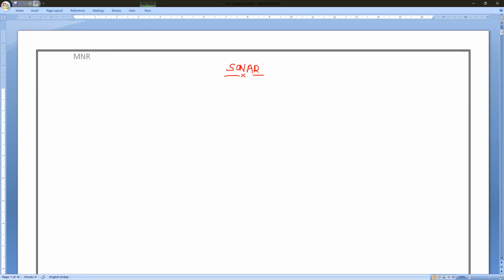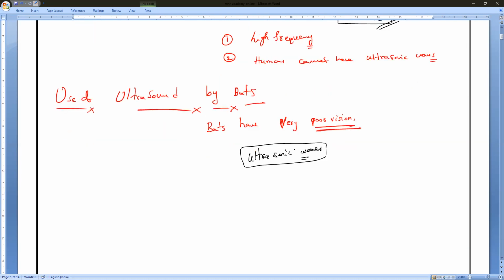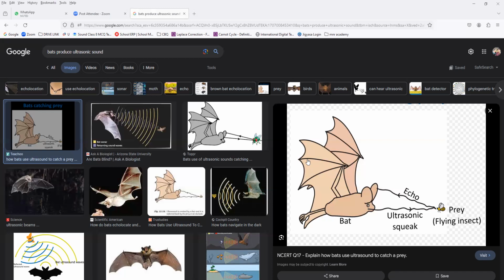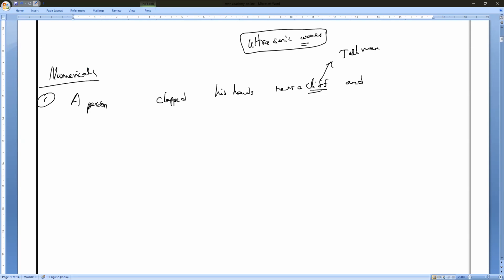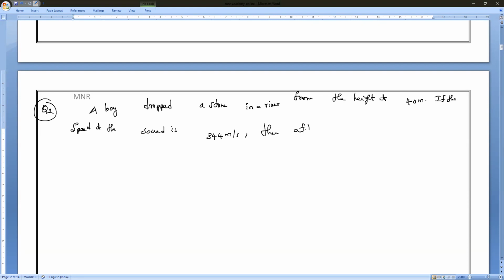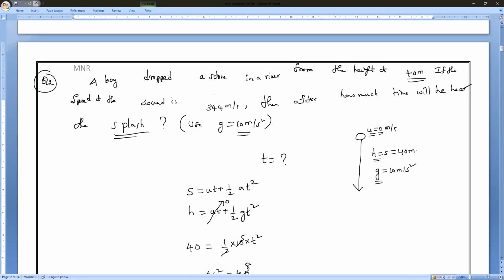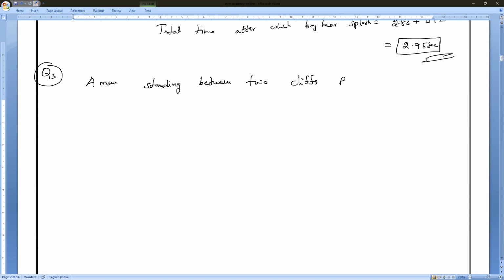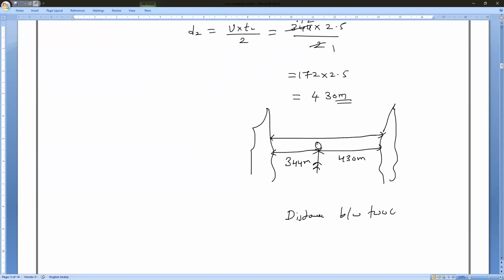SOUND/CHAPTER-11/CLASS 9/uses of ultrasound for bats and numerical problems /FOUNDATION FOR JEE/NEET